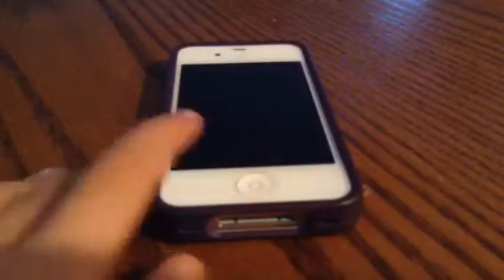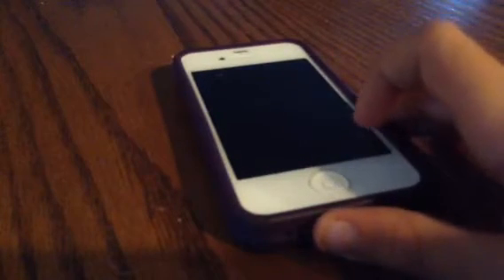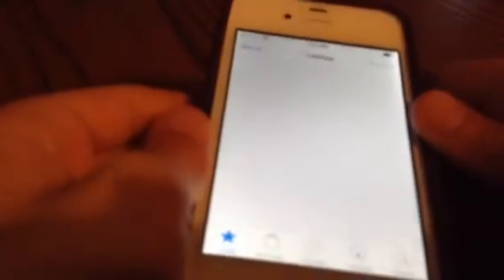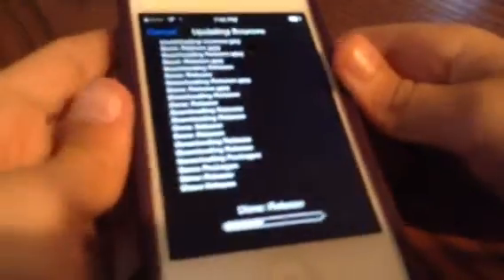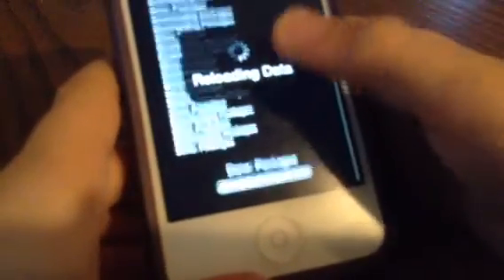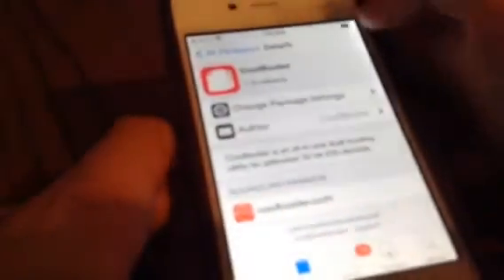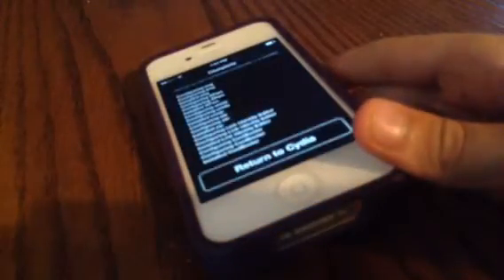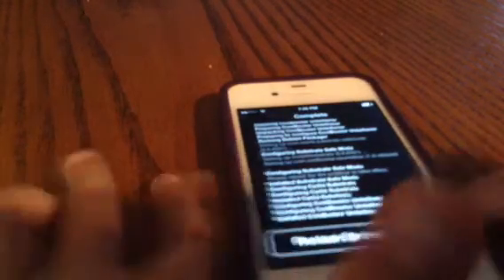How to downgrade iOS without computer!!!!! (Jailbreak) Part 1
Hey guys this is part 1 of how to downgrade iOS without computer (jailbreak)! Hope you enjoy

For more info on cydia go to: cydia.saurik.com

For more info on CoolBooter go to: coolbooter.com

Note: Remember,this is part 1. There will be a part 2 (Watch the video for more info on that)